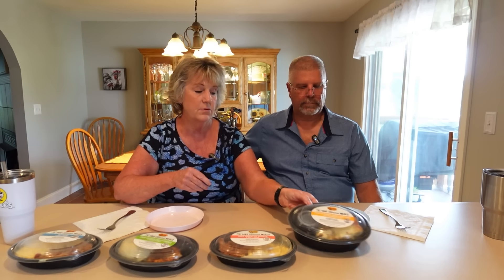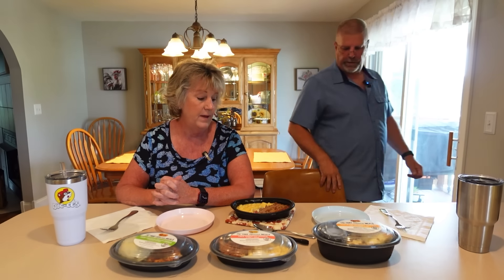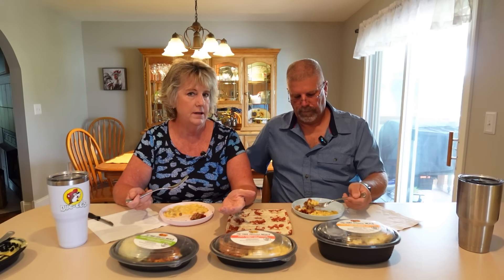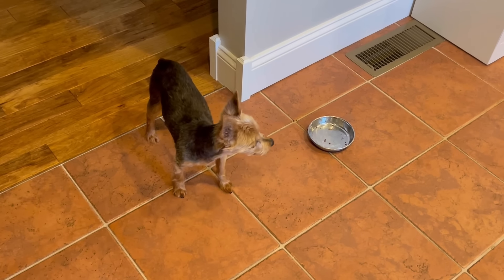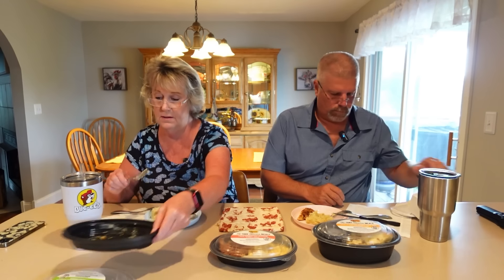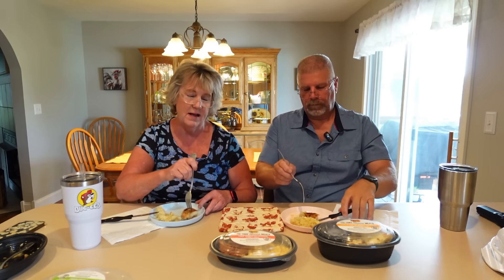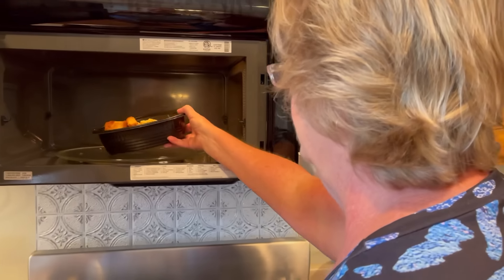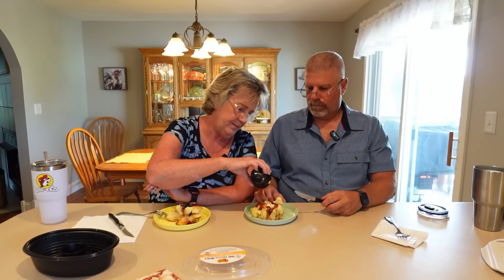$5.00 Cracker Barrel Take Home Meals..All They’re Cracked Up To Be???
Today we get the full selection of Cracker Barrel take-home meals for five dollars each. We try each one let you know what we think. We thought how great for a quick meal!? You could put them away for breakfast or lunch, but are they good?